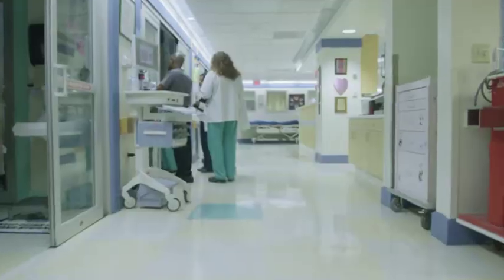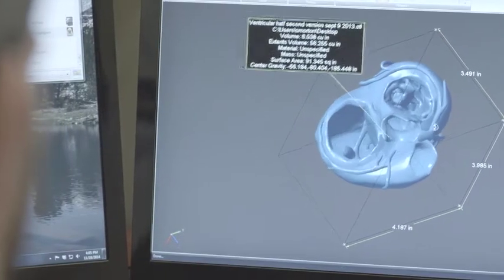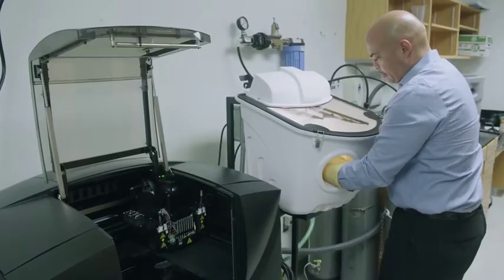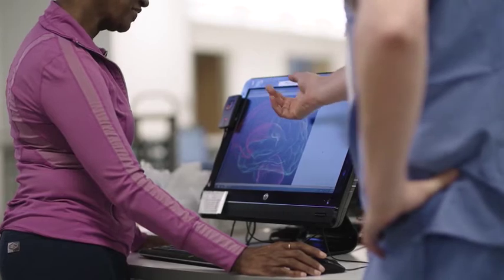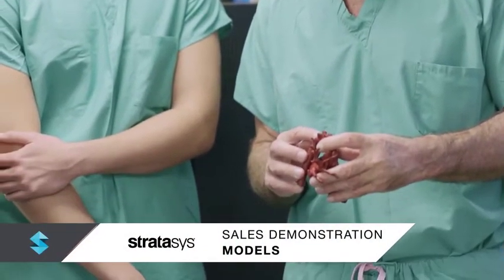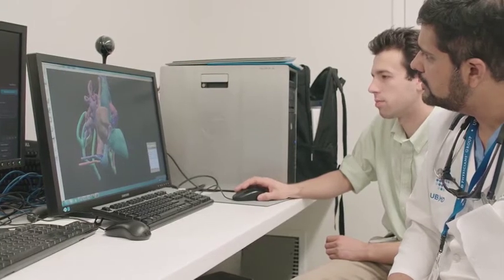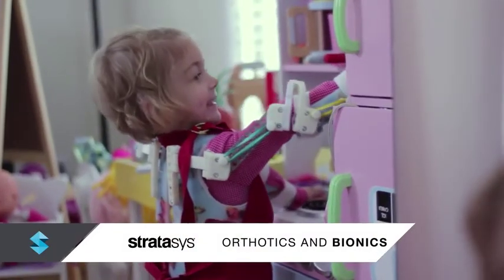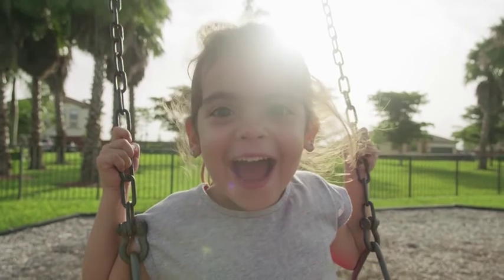Enabling Medical Innovation with 3D Printing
Explore how 3D printing can empower your organization to develop new and innovative medical devices & healthcare applications

Take your medical product or application to market faster. With the latest 3D printing technologies from Stratsys, we can help your product achieve personalized healthcare, get to clinical use faster and develop better therapies in the industry.

Additive manufacturing can be a strategic competitive advantage of medical device & application manufacturers to innovate in several areas of the product development cycle.

Enable your engineers to quickly iterate their designs through rapid prototyping with 3D printing.Test new medical devices on realistic medical models to quickly gather clinically relevant performance feedback, without scheduling expensive animal/cadaver surrogate testing.